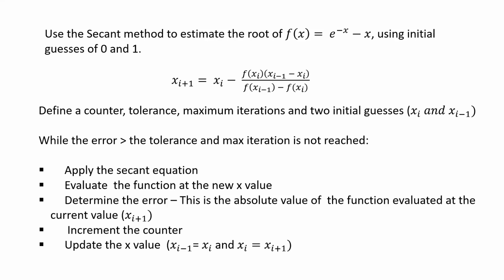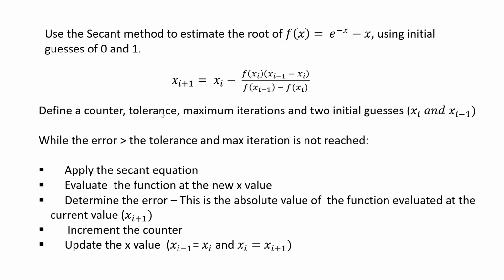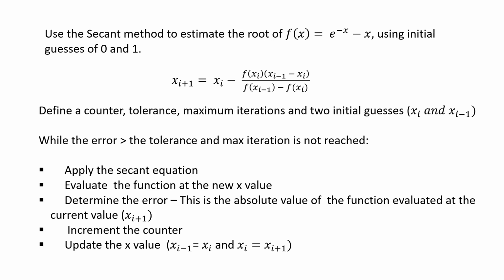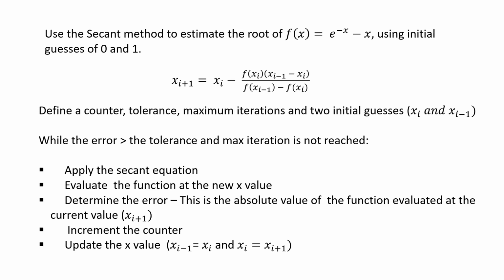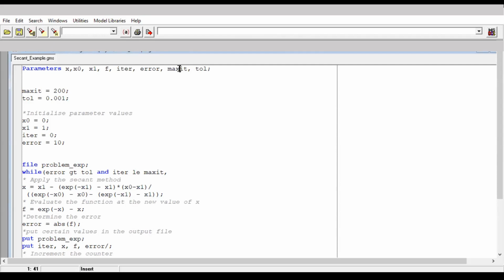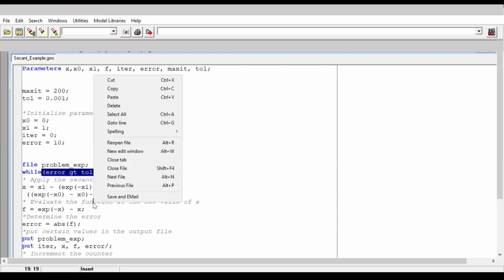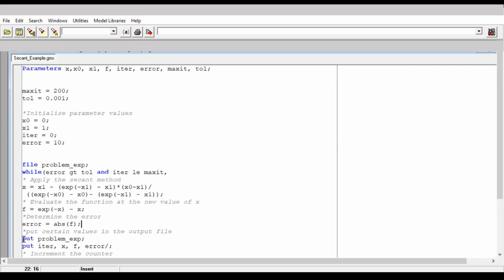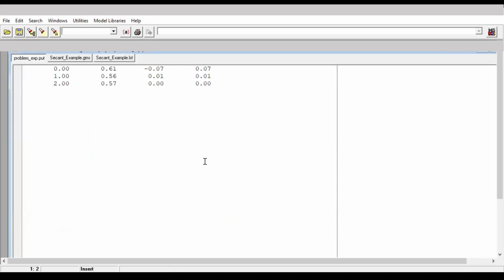How to implement Secant Method in GAMS | Numerical Method in GAMS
This video describes the algorithm for solving numerical methods. It shows how to implement secant method in GAMS.